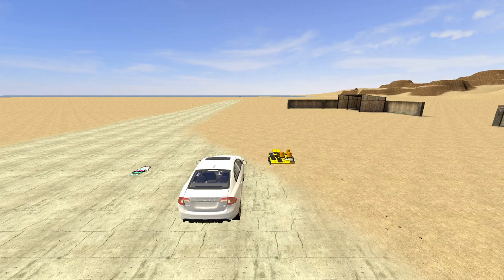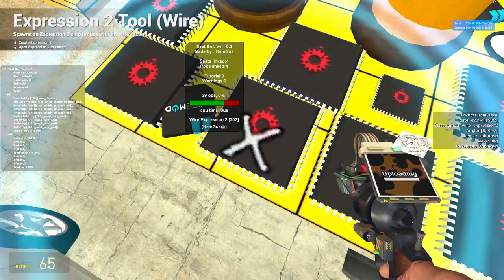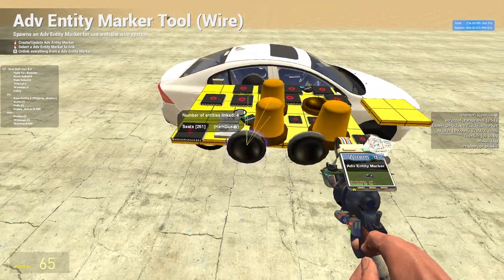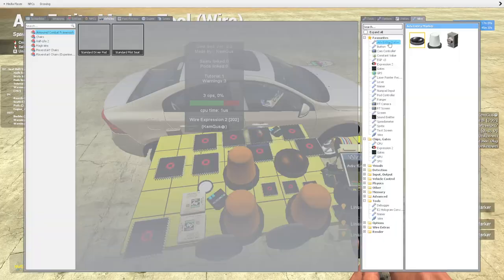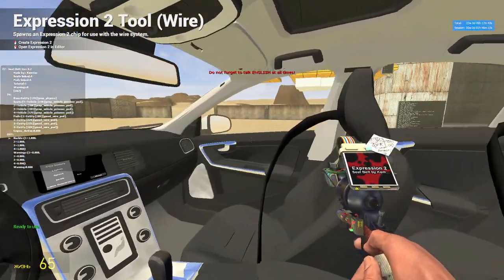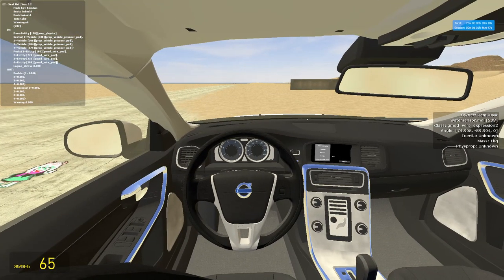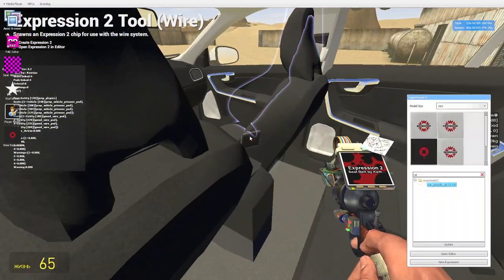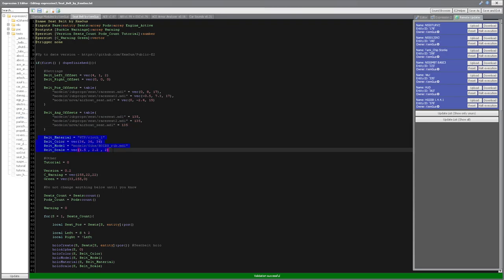[ACE-ACF] Tutorial Seatbelt in Garry's Mod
This is a tutorial on how to link Seatbelt E2 to your ACE-ACF car

If you have any questions, write them down below in comments.